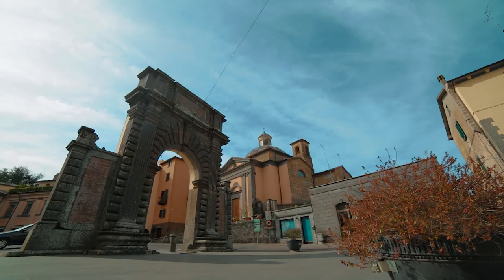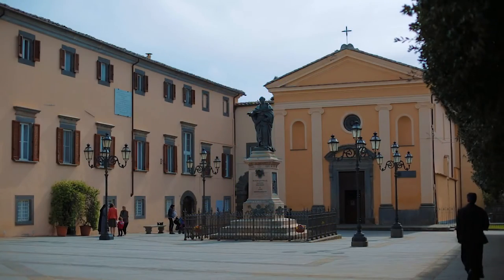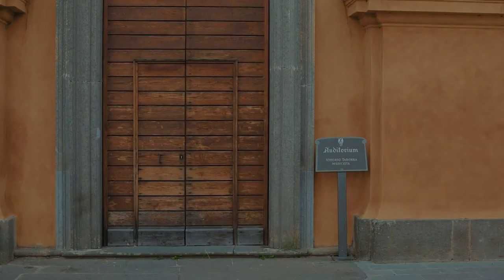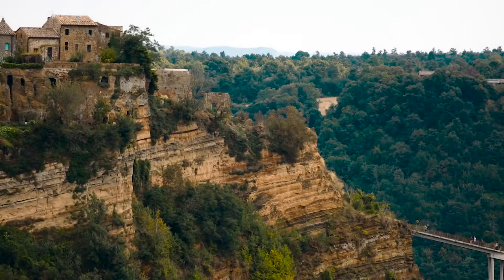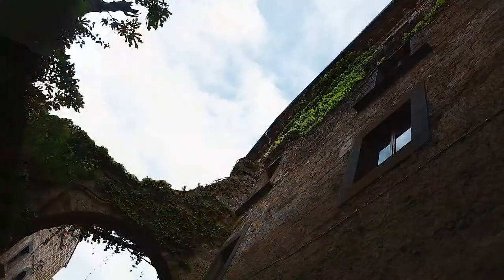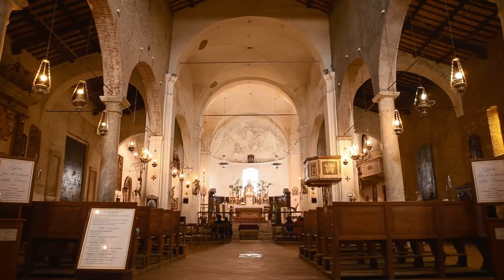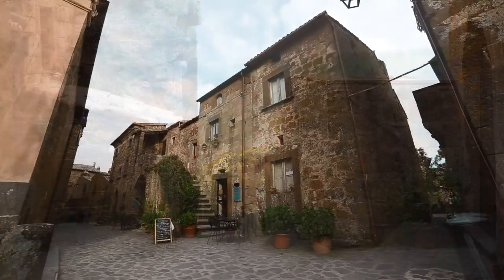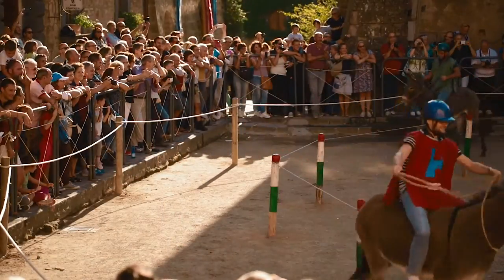Bagnoregio e Civita [English]